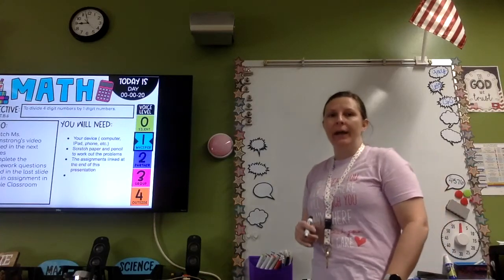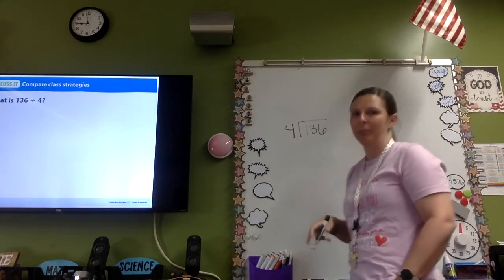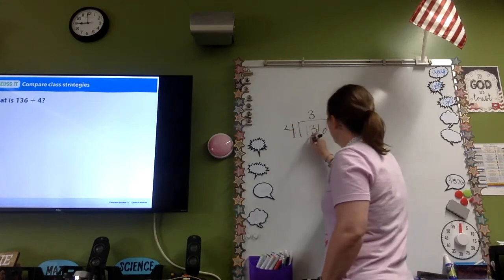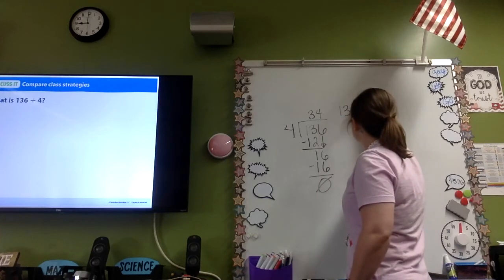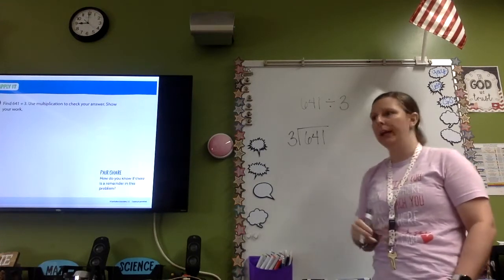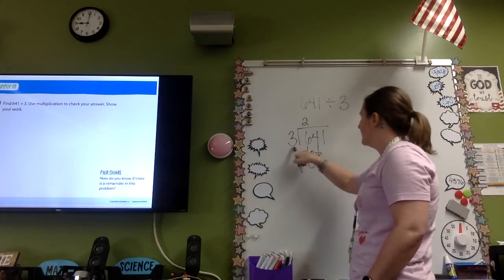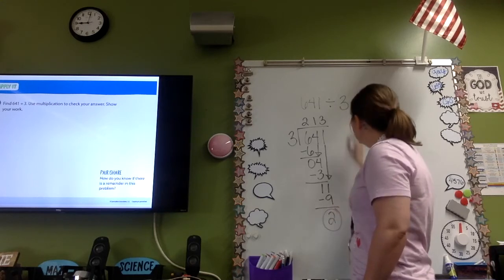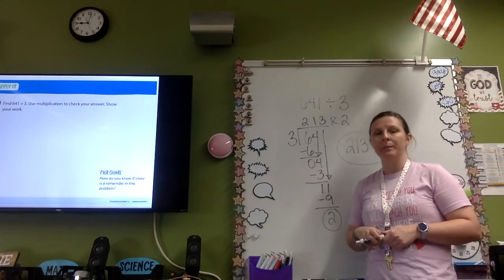Dividing 4 digits by 1 digit